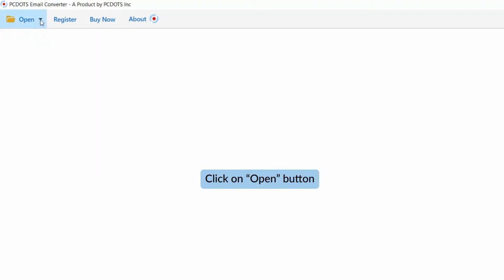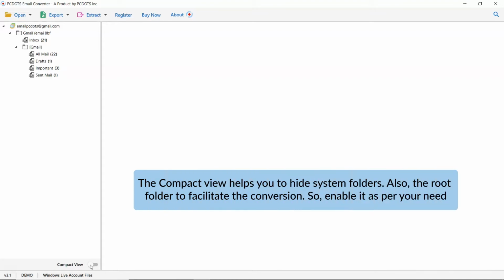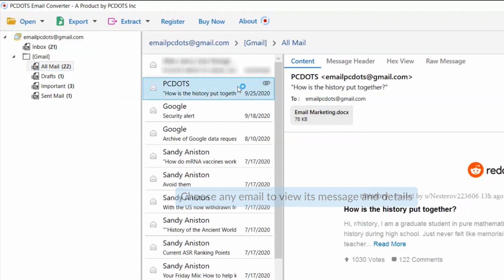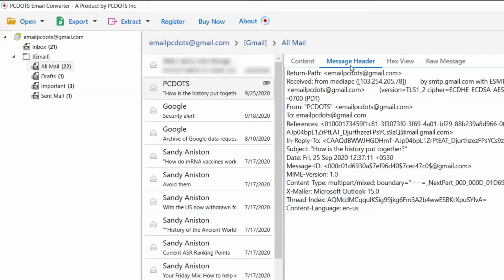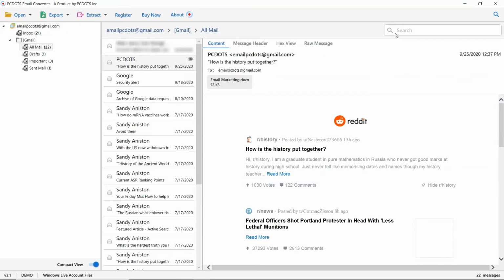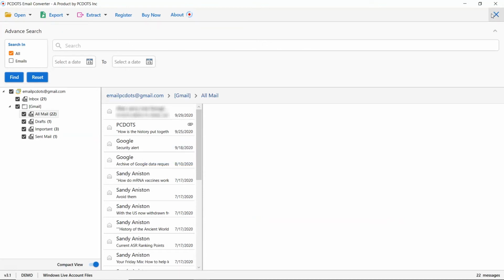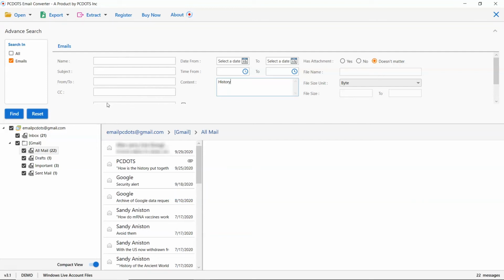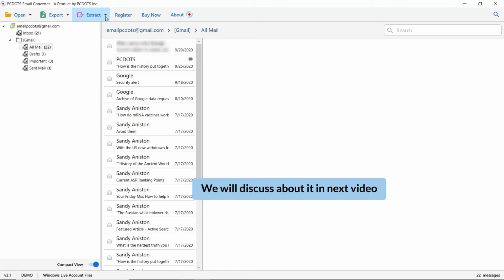Are you looking for a reliable solution to view and analyze Window Live Mail emails separately?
Well’ no need to go here and there for viewing Window Live Mail emails separately. Just go through this video tutorial and get the best way to open a Window Live Mail emails. PCDOTS Window Live Mail Emails Viewer is an expert solution that provides complete and accurate output without losing a single bit of data. User can easily view and analyze Window Live Mail emails with single operation. In addition the software works without any supportive application. The software provides various advanced functionalities to users for their ease. Watch the complete video tutorial from first to last without any pause. Let’s take some frequently asked queries that will resolved by this amazing solution.
1. How to view Window Live Mail Emails separately along with the attachments?
2. Can I view and analyze Window Live Mail emails on Windows 10 machine?
3. Does it possible to view multiple Window Live Mail emails at once?
4. Do I need to install any supportive application to use Window Live Mail Viewer software?
5. Does the software allow users to analyze Window Live Mail emails properly?

How to View Window Live Mail Data Emails without External Utility –Stepwise
1. Download and Install PCDOTS Window Live Mail Viewer software successfully on your windows computer.
2. Start the software successfully and click on the Open button to start the software.
3. Thereafter, choose Window Live Mail emails from the drop-down list and select an appropriate option to load Window Live Mail emails to the software screen.
5.   Select Choose emails/Choose folder option to load particular email emails to the software panel without any extra efforts.
6. Now all the Window Live Mail emails will display on the software screen without any alteration and user can easily see all Window Live Mail emails and folders like emails, contacts, calendars, notes, journal, task, etc.
6. Next hit on the required folder which you want to access. The software will load the entire Window Live Mail emails long with the attachment o the software panel sequentially.